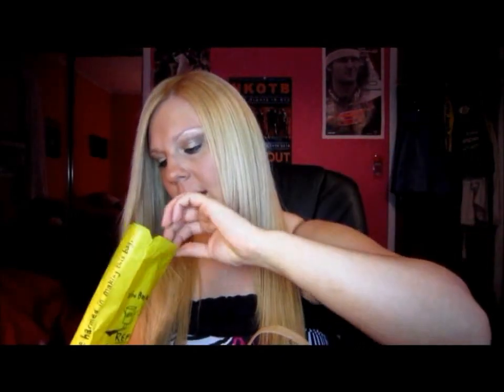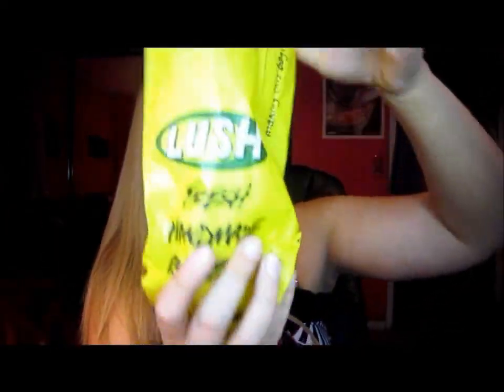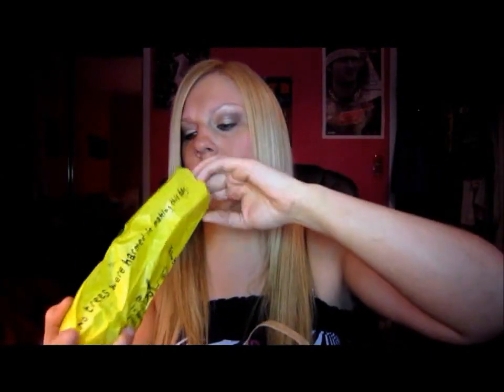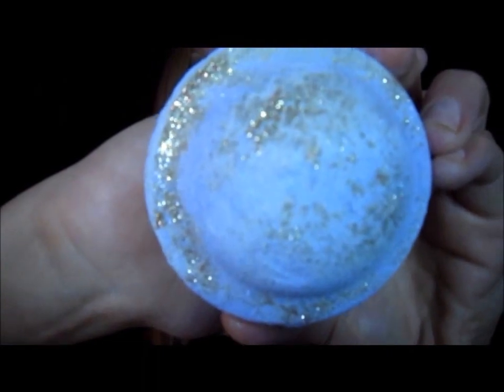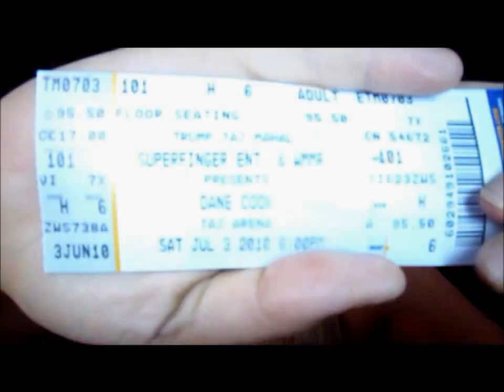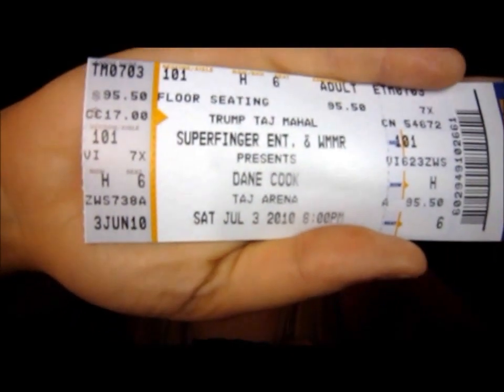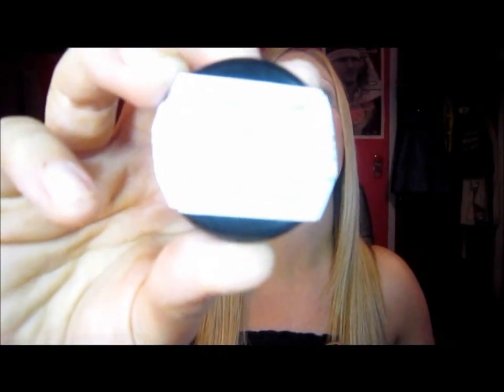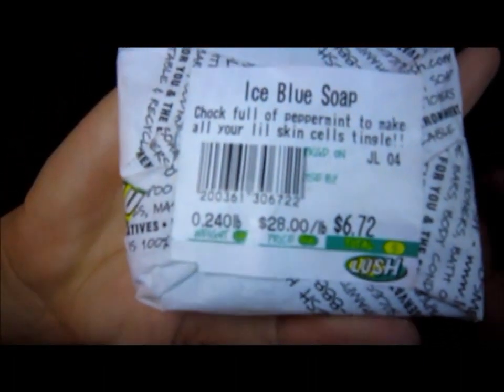Lush Haul.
Reupload.

I understand that it may be annoying to see that I have to reupload my vids.  If you were a true sub, you would not unsub because of this, as i recieved a few msgs stating this.  if this is the case, then unsub...bc you were not a true sub.  These are going to be reuploads and new vids mixed in as i upload.  thanks!